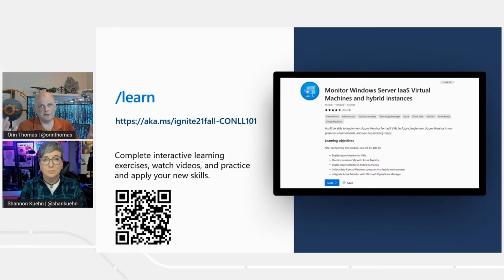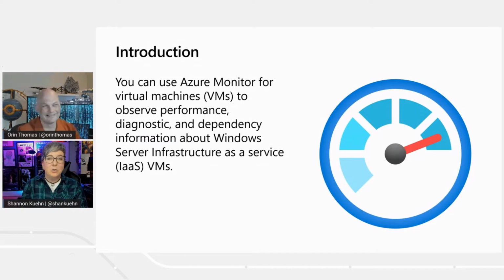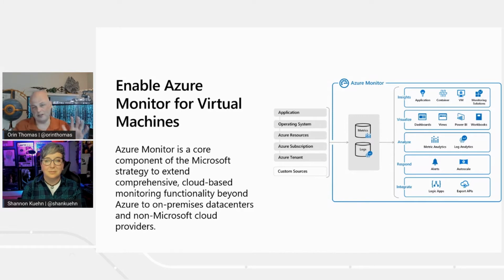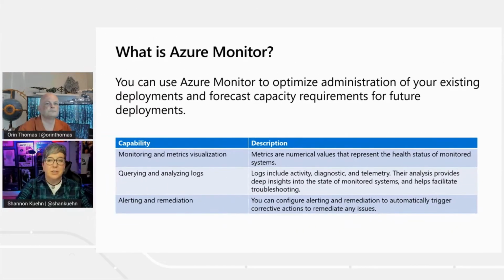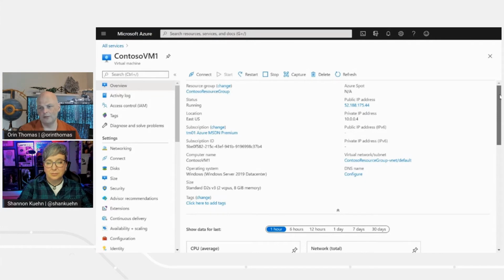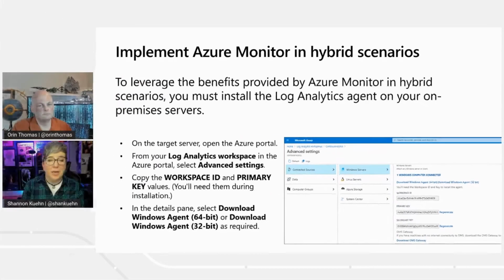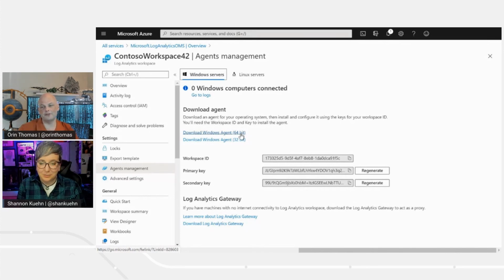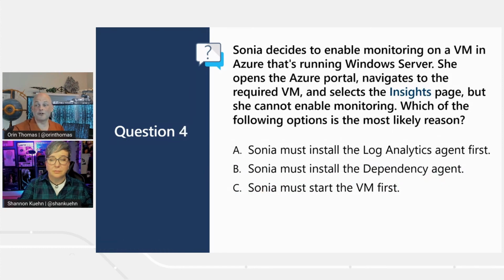Monitor Windows Server IaaS Virtual Machines and Hybrid Instances | CONLL101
Azure Monitor can be used for virtual machines (VMs) to observe performance, diagnostic, and dependency information about Windows Server Infrastructure as a Service (IaaS) VMs. This session will cover enabling Azure Monitor for VMs, how to use Azure Monitor to collect data in a hybrid environment, how to use it to monitor VMs, and how to integrate Azure Monitor with Operations Manager.

Recommended Next Step:
Get more detailed content on this topic with a custom Microsoft Learn collection